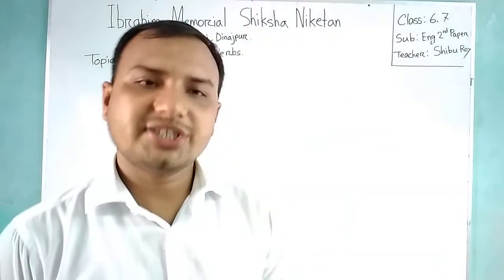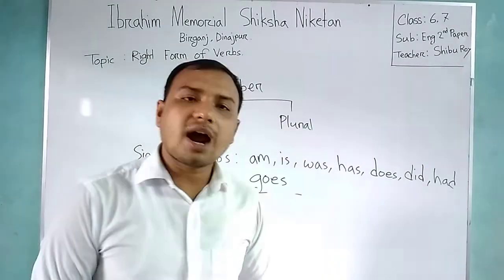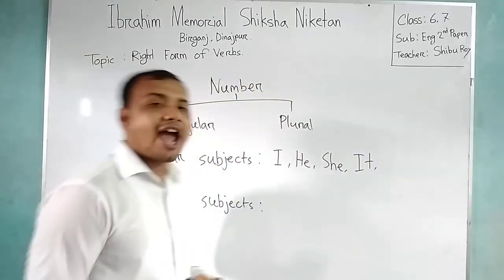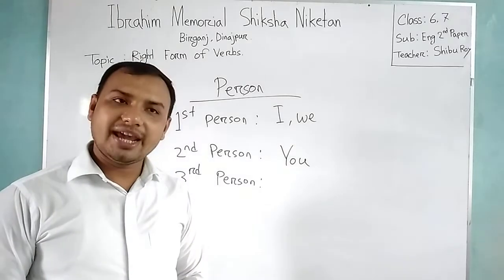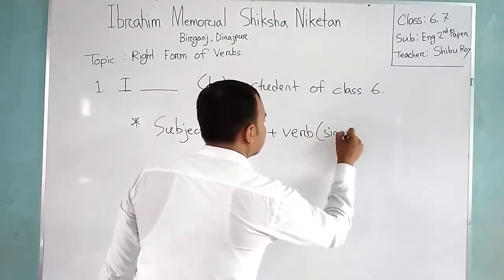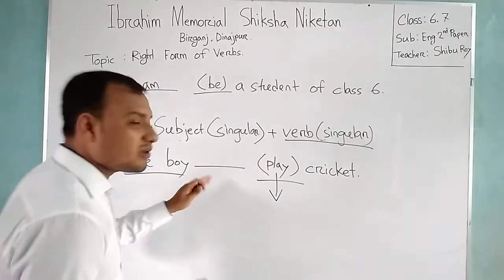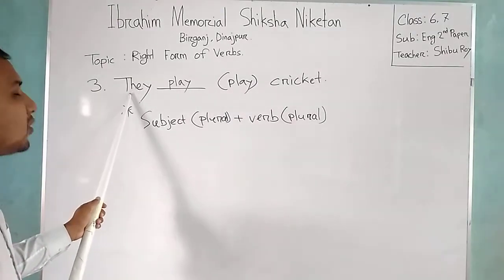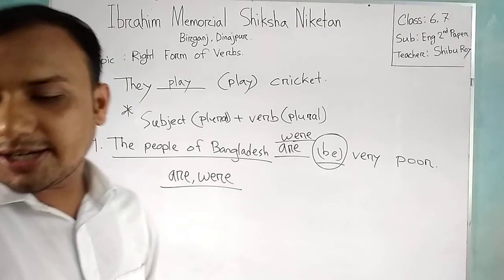Teacher : Shibu Roy, Class : 6 and 7, English 2nd Paper, Topic : Right Form of Verbs, Lecture : 01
Teacher : Shibu Roy
Class : 6 and 7
Sub : English 2nd Paper
Topic : Right Form of Verbs
Lecture : 01